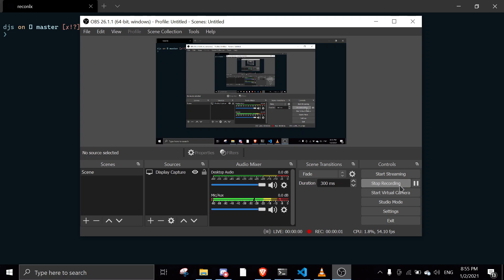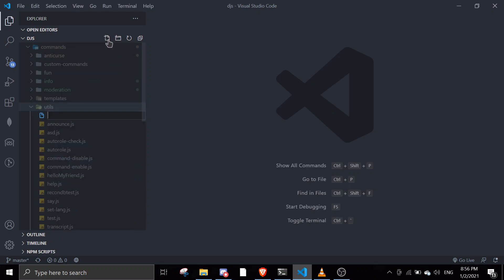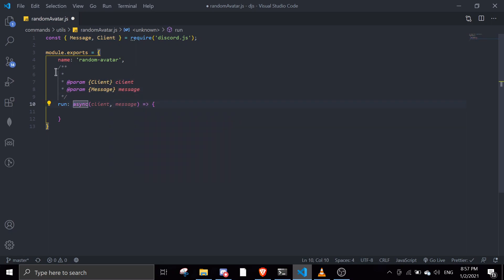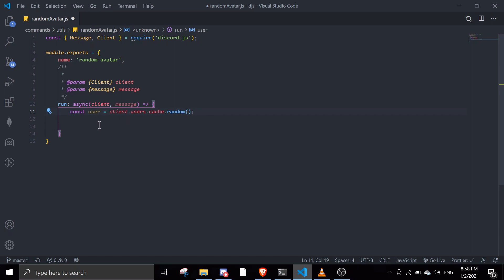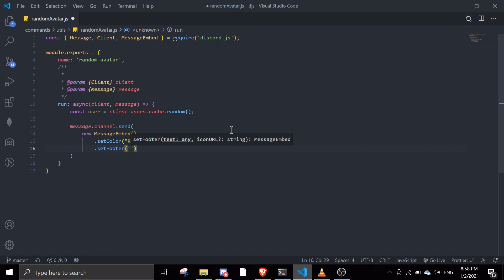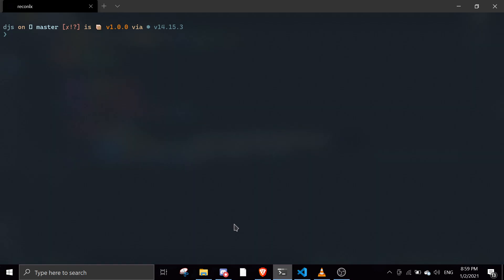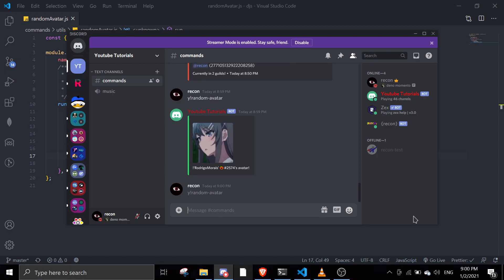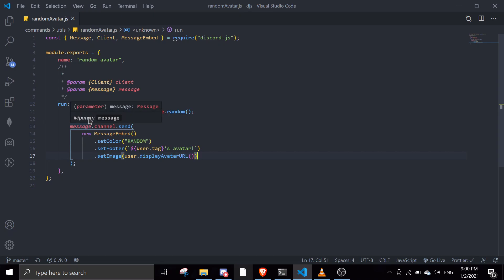#46 Random User's Avatar Command | discord.js tutorials